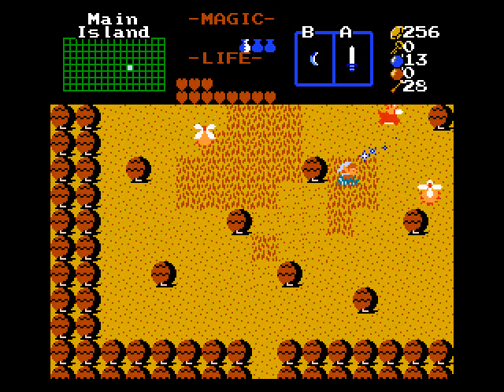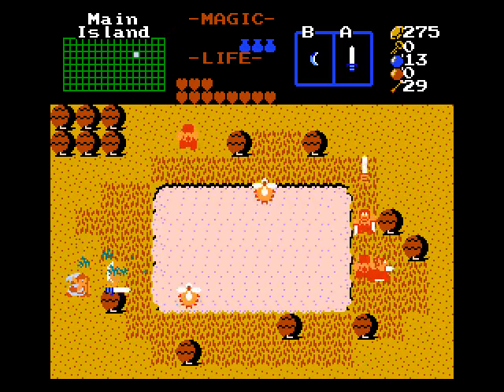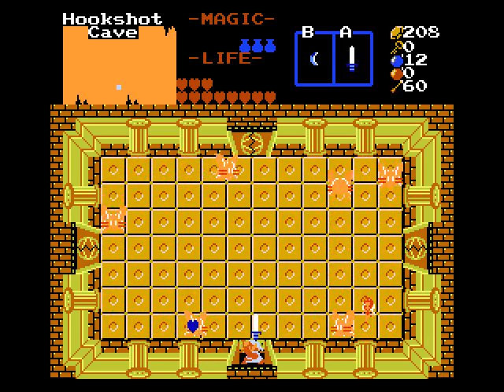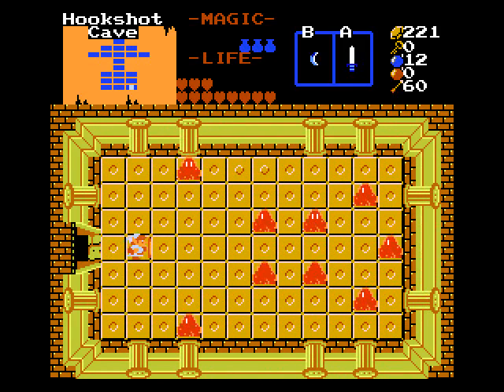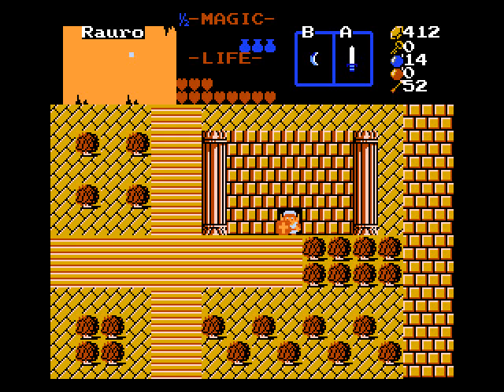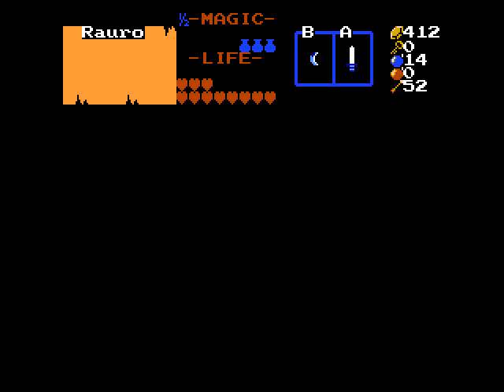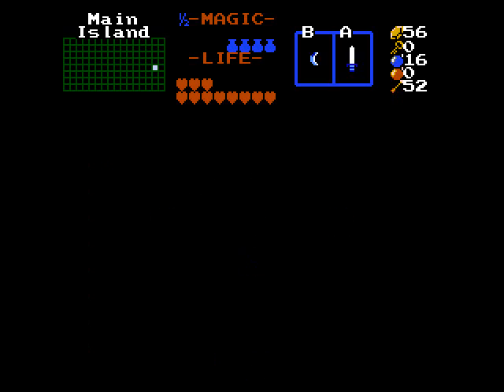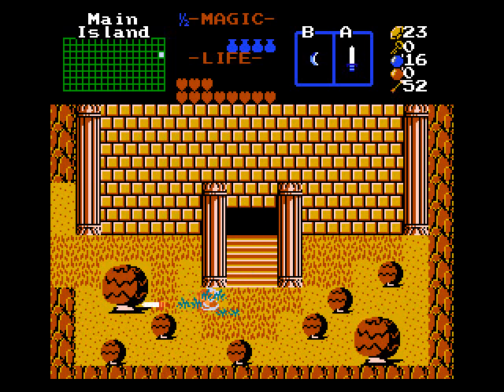Zelda Classic - Stranded - 12 - Going Further East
Now we can go further east with arrows.  Picking up the hookshot and a few other expansions.